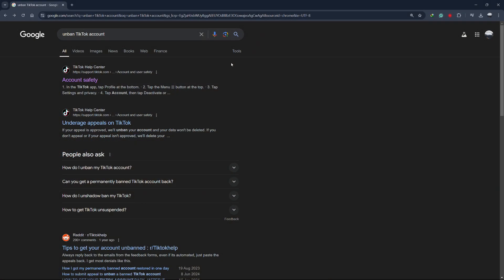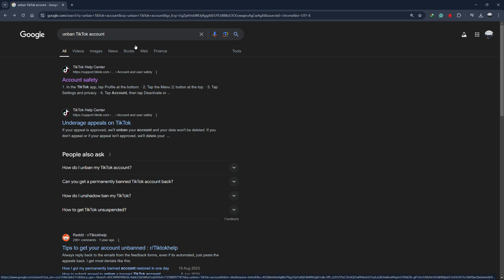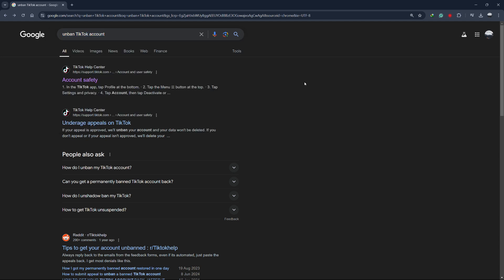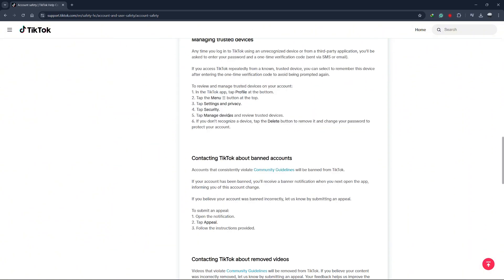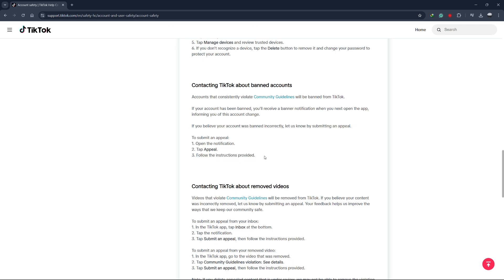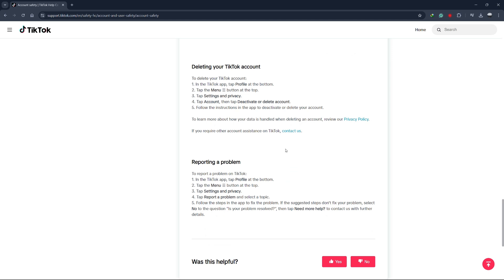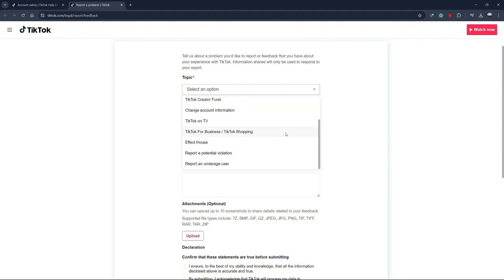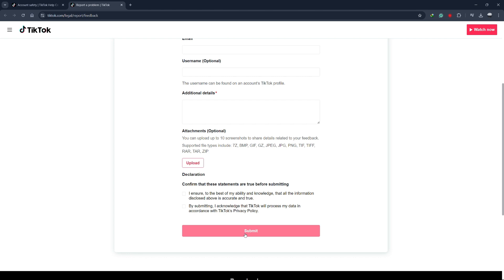How To Recover Deactivated TikTok Shop Account (Quick Guide)